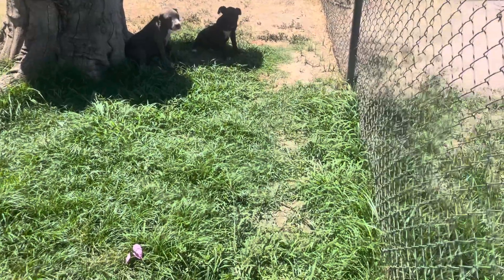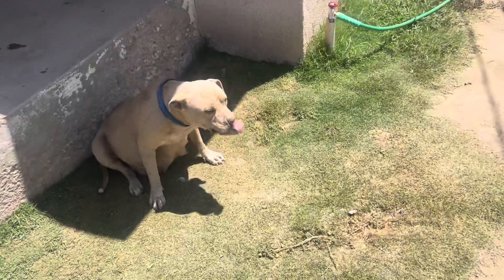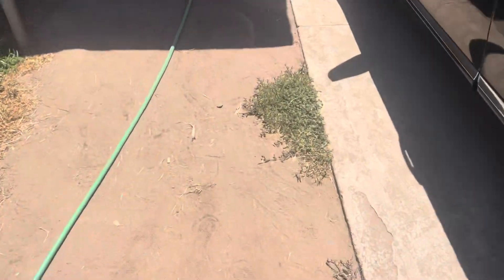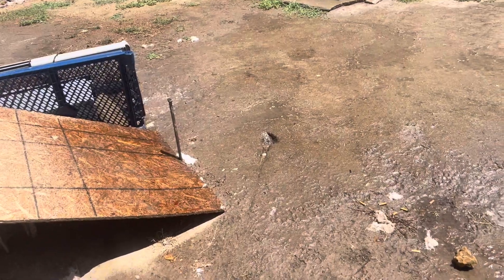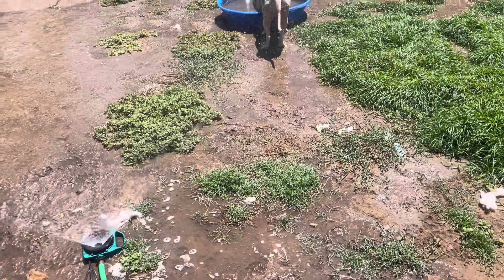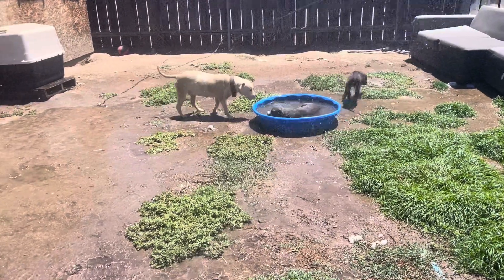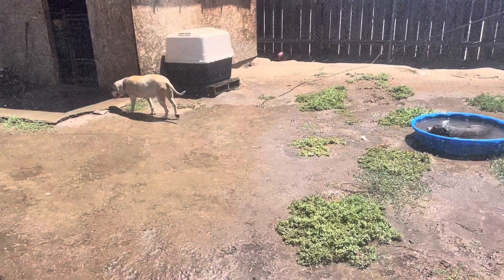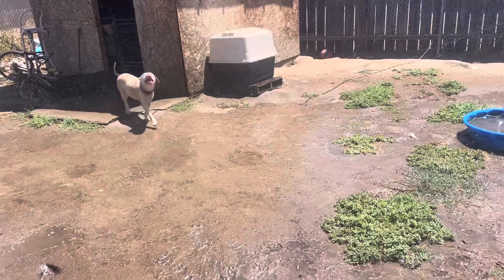These Two Items Are All You Need